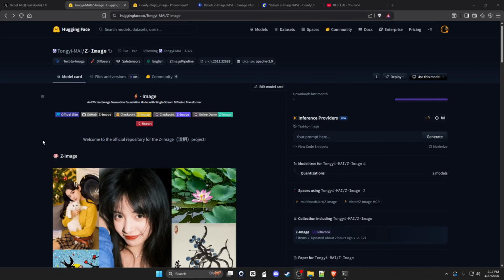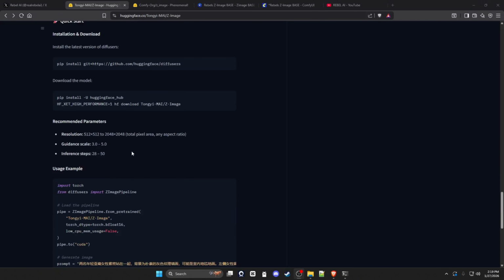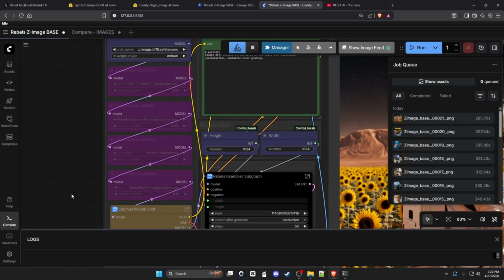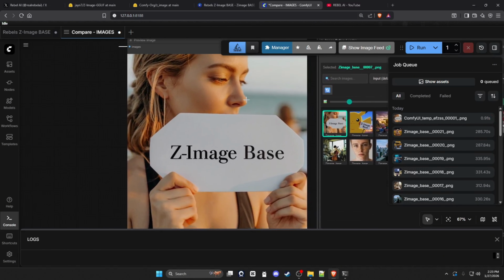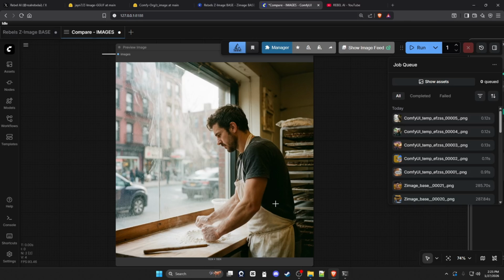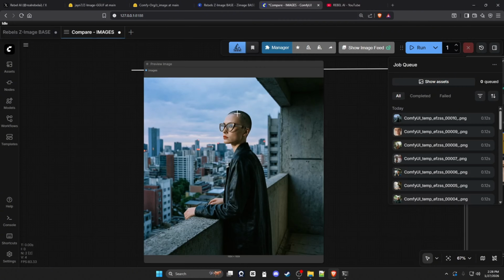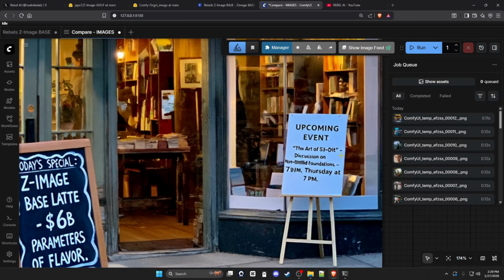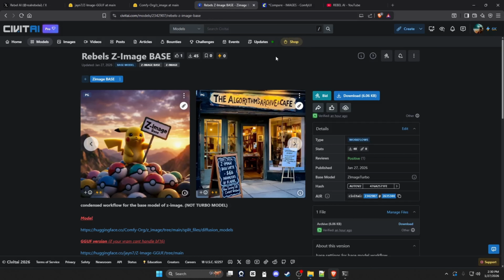Z-Image BASE | LOW VRAM Workflow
YOUTUBE! the long awaited moment is finally here! Z-Image BASE is live!

Specs:
8gb VRAM (RTX 3070)
16gb RAM
I-7 intel processor

running "--lowvram" flag in start up bat, i suggest it too.

 im also currently training my rebelmidjourney and rebelreal loras for the base model. ;)